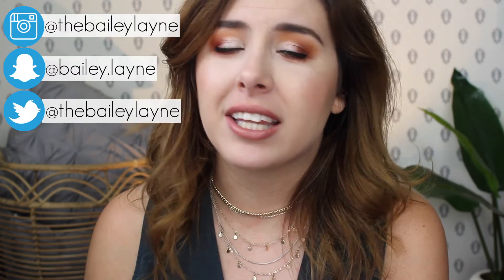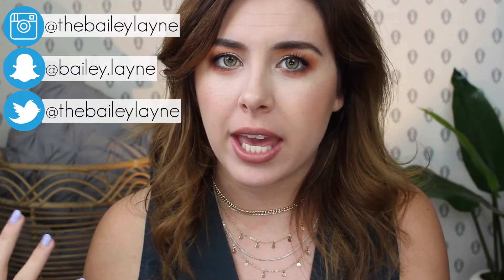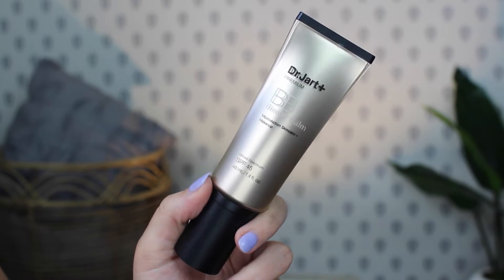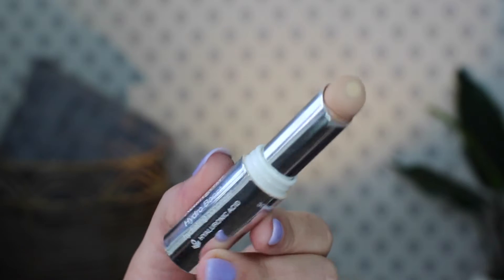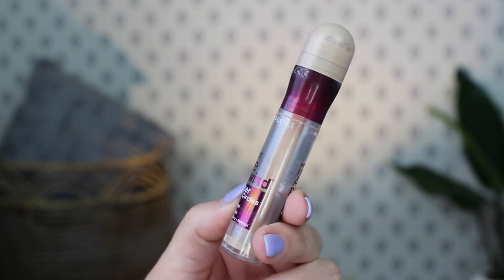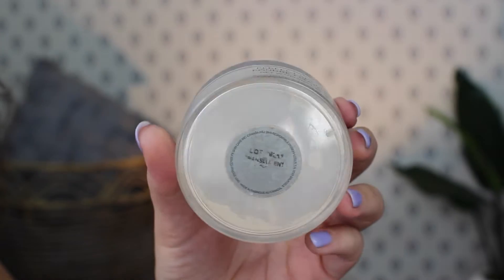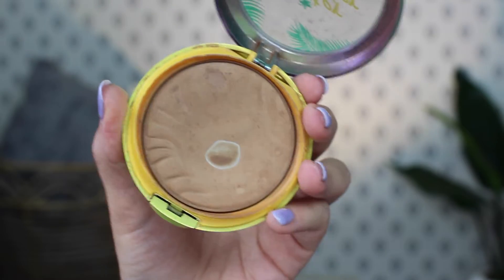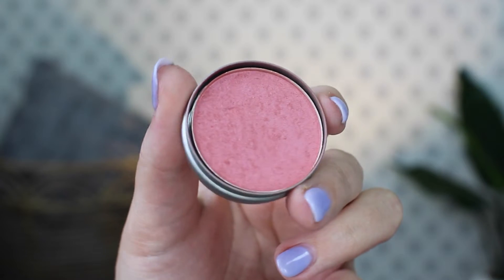Project Pan Finale! + Will I Do Another Project Pan?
Today I am sharing with y'all my project pan finale! Let me know what you think about project pans and if you do them yourself!

PRODUCTS MENTIONED